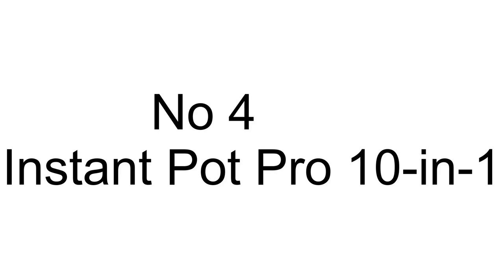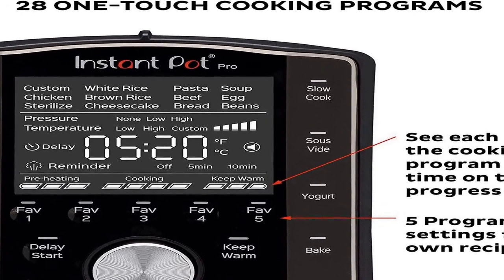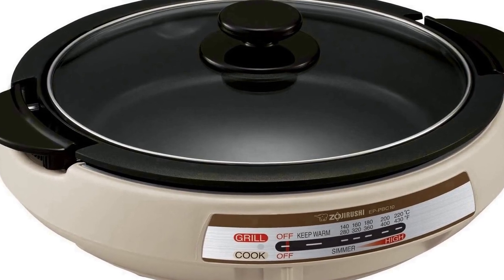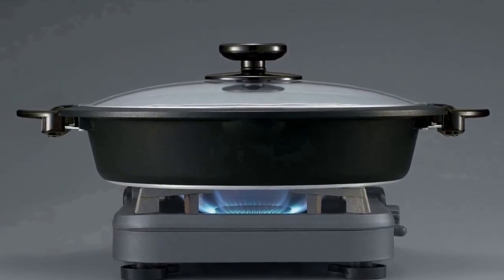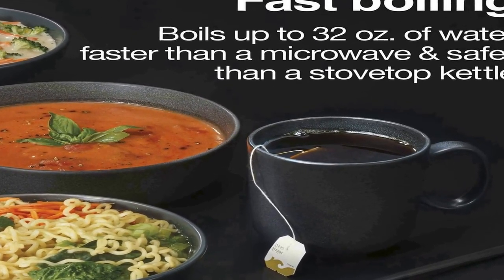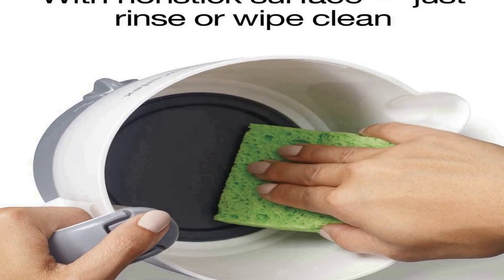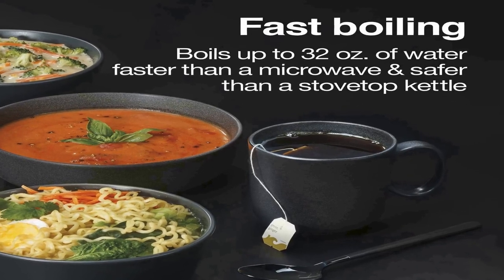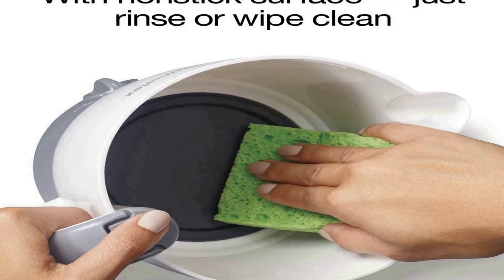Best electric hot pot cooker 2023